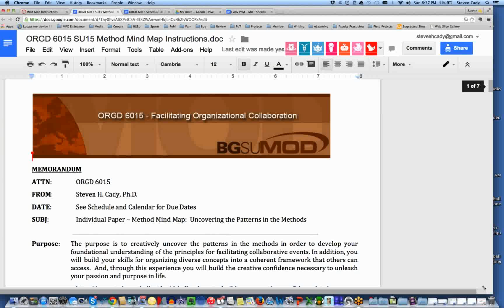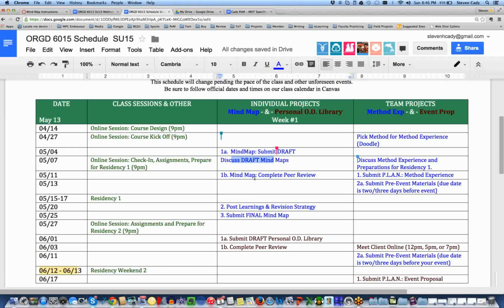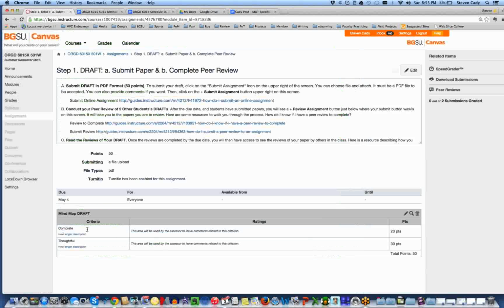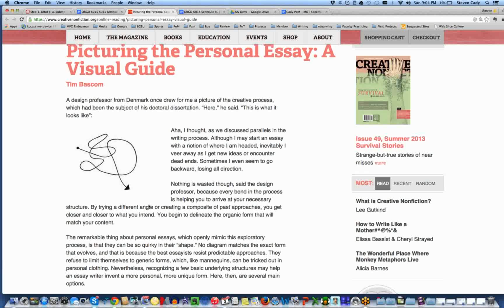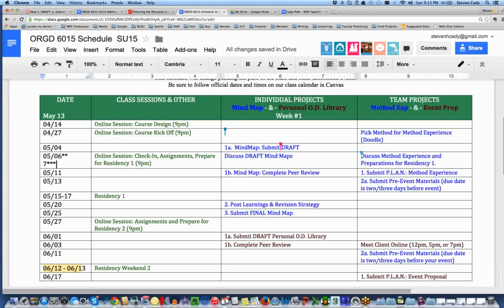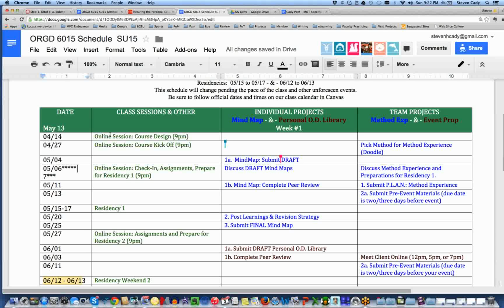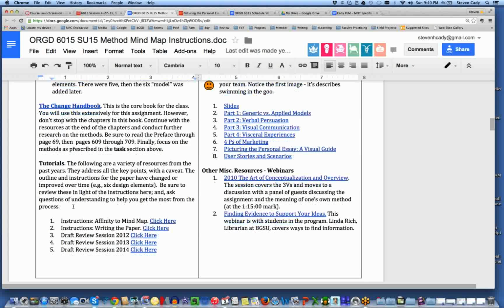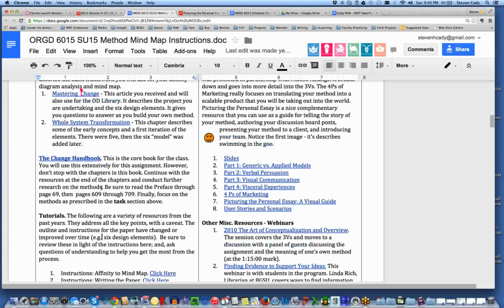6015 Session 5 3 15, 8 36 PM